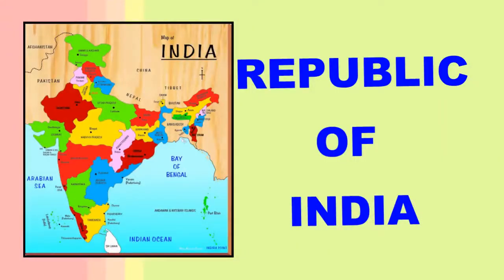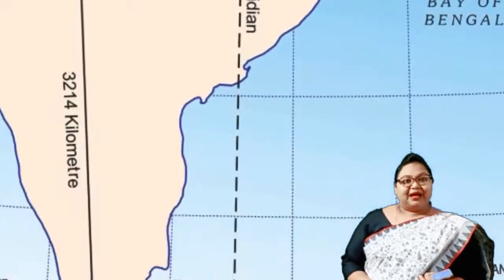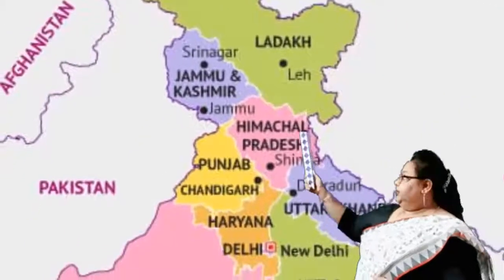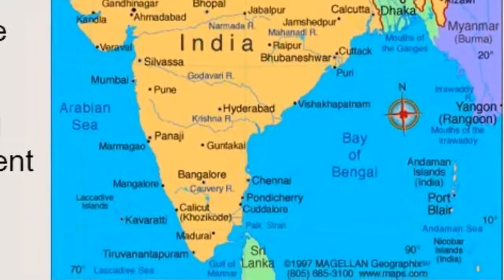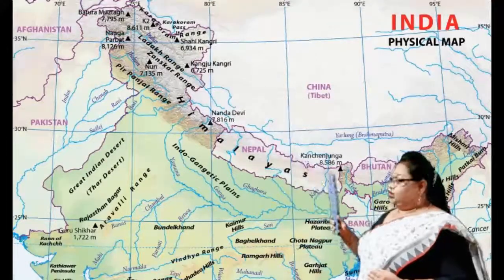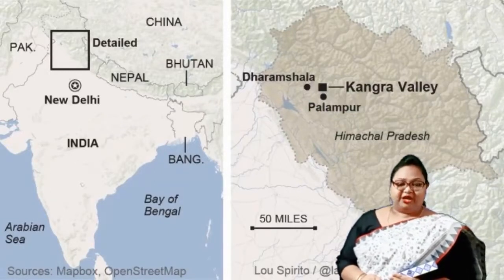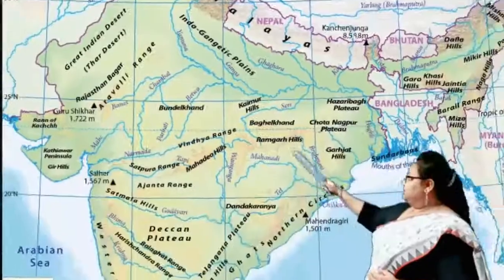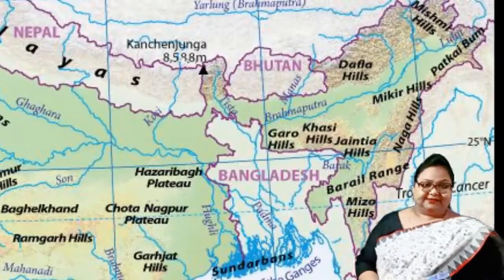CLASS-8 GEOGRAPHY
SECOND TERM
CHAPTER NO - 8
INDIA LOCATION AND PHYSICAL FEATURES